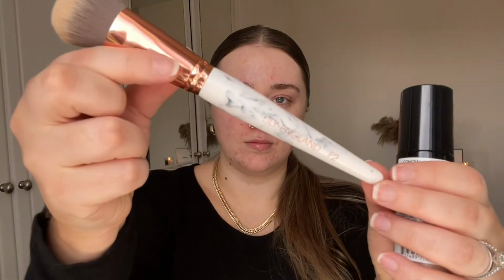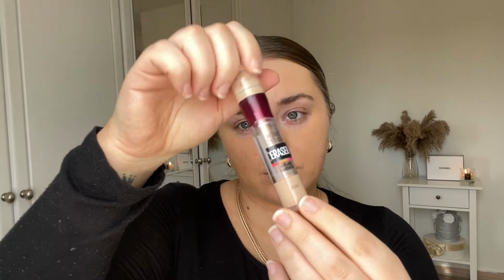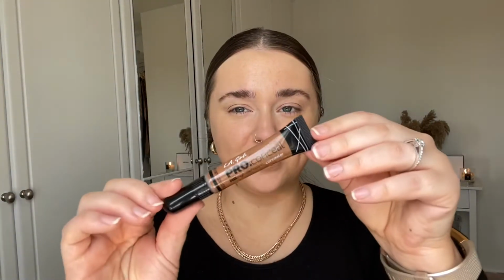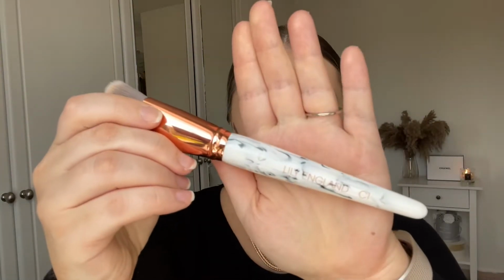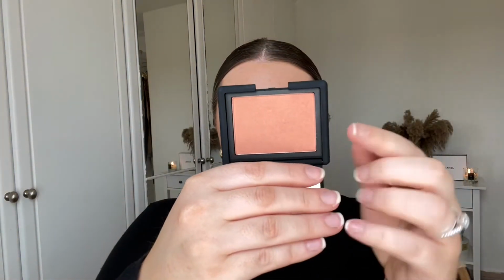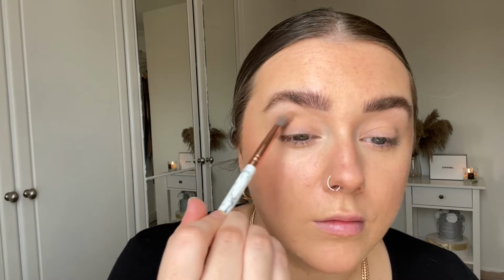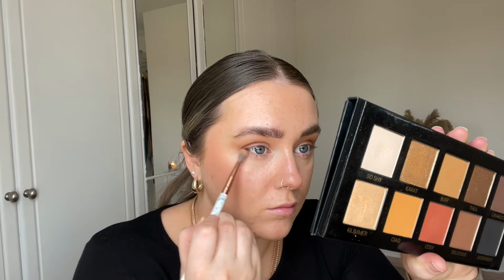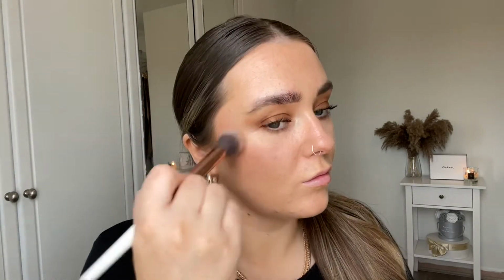BRONZED SUMMER MAKEUP | VIEVE, NARS | ALICE DAISY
Today I thought I’d try a voice over, let me know what you think! I hope you enjoy my bronzed, summery makeup look❤️

Products used:

• Milani Conceal and Perfect Foundation, shade light beige
• Maybelline multi use Concealer, shade light
• Laura Mercier Translucent Setting Powder
•La Girl Pro Conceal, shade toast
• Physicians Formula bronzer, shade sunkissed
• Nars blusher, shade luster
• Benefit precisely my brow pencil, shade 4.5
• Benefit 24 hour brow setter
• Vieve Essentials Palette
• MAC Skin Mineralize, shade soft & gentle
• Vieve Modern Lip Definer, shade Velvet Sands
• Vaseline